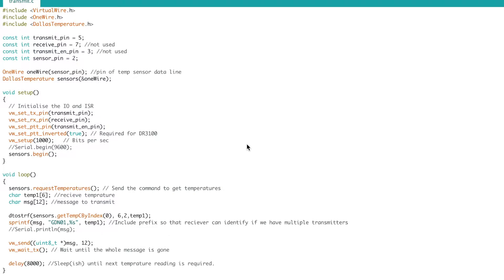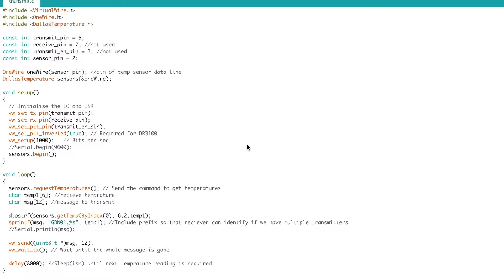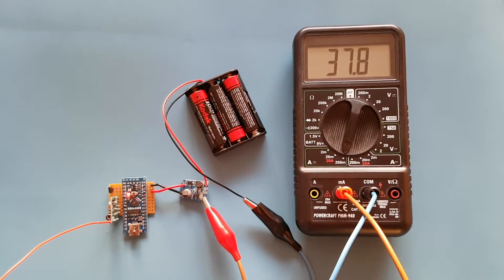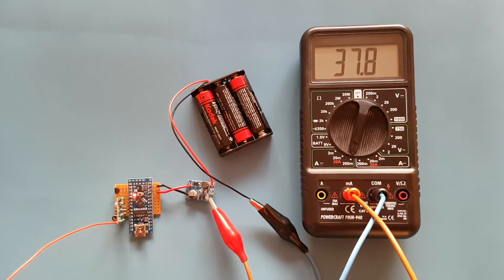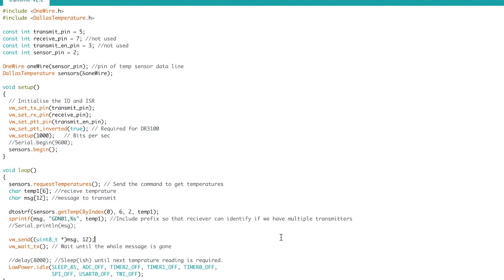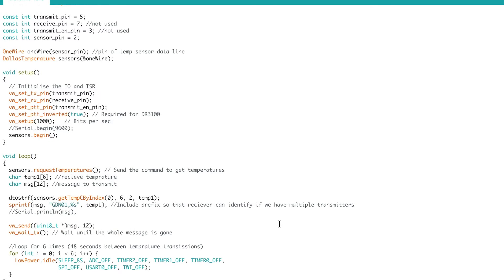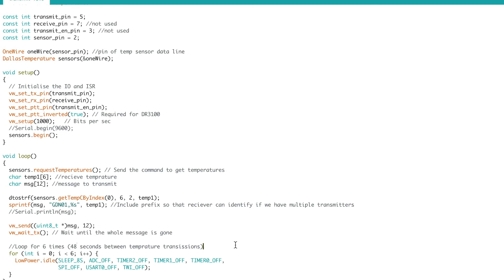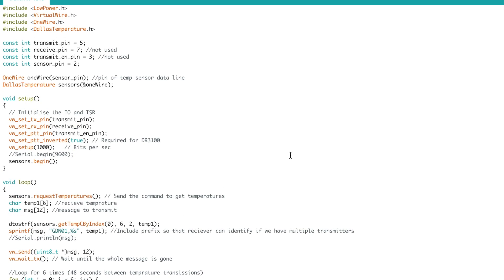Arduino Power Consumption - Delay vs Sleep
In this video I explore how much power consumption can be reduced by putting the Arduino into sleep mode instead of using delay().

At the time of writing he above library wouldn't compile for Atmega168 chip, used with some cheap Arduino nanos. A patched version can be found here: